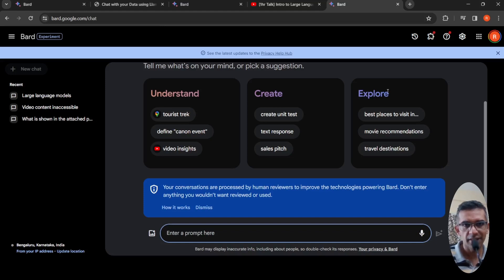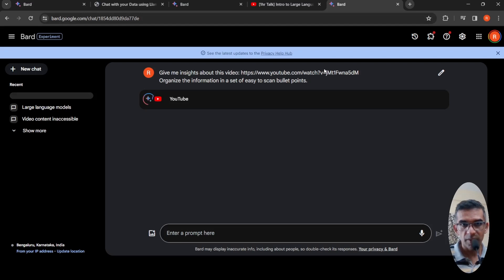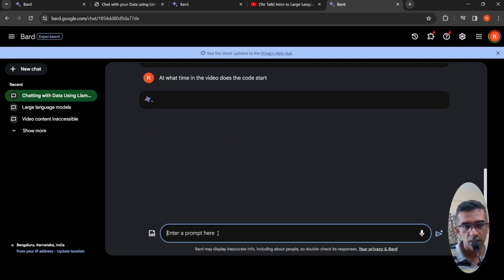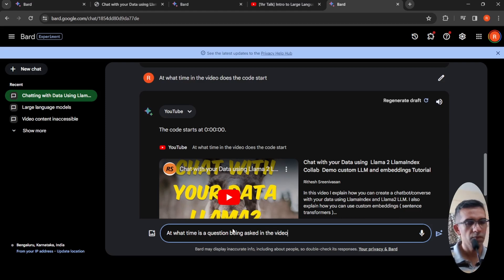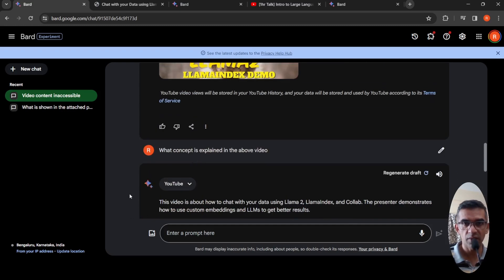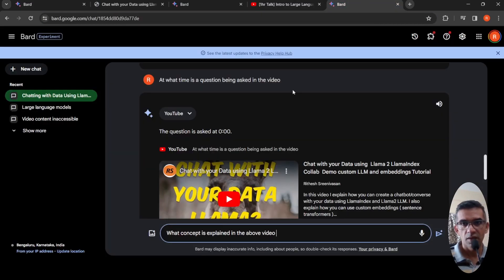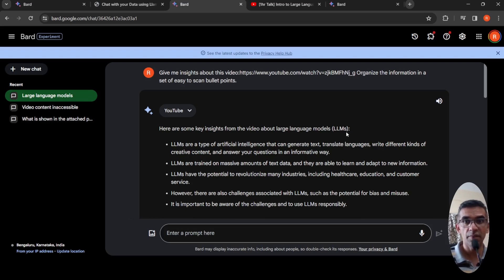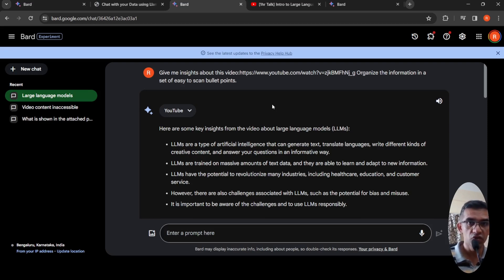Video Insights with Google Bard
Google Bard’s YouTube extension can now handle complex queries about specific video content, like recipe quantities and instruction summaries